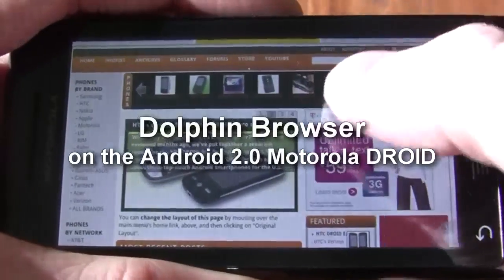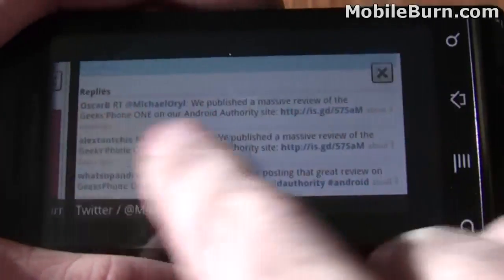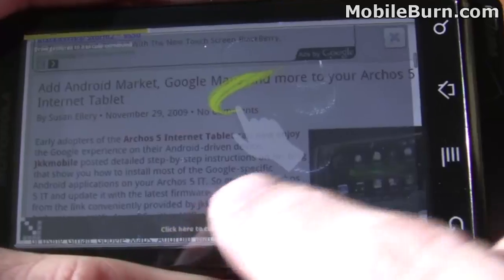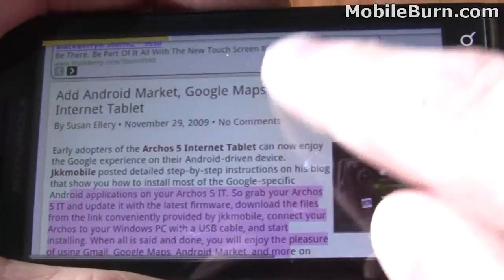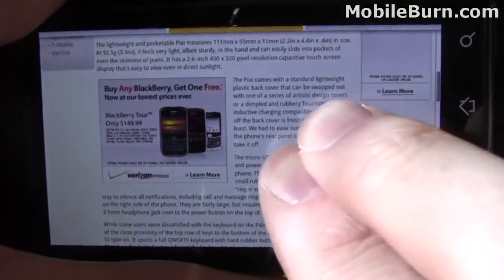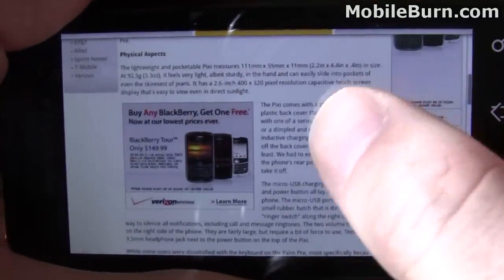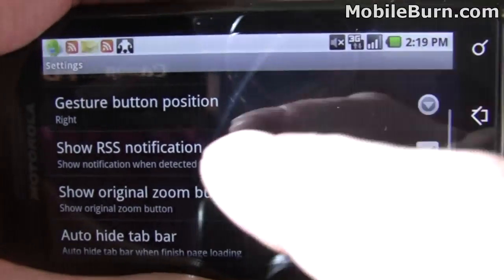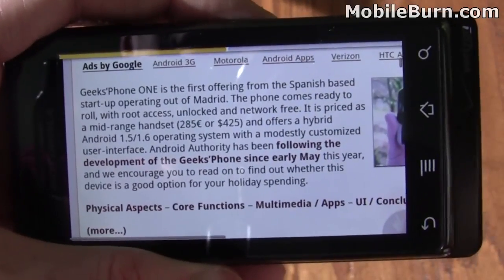Dolphin Browser for Android 2.0 and Motorola DROID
Here's a quick look at the Dolphin browser for the Motorola DROID. Dolphin adds multi-touch zooming, tabbed browsing, and even finger gestures in a solid Webkit-based browser.